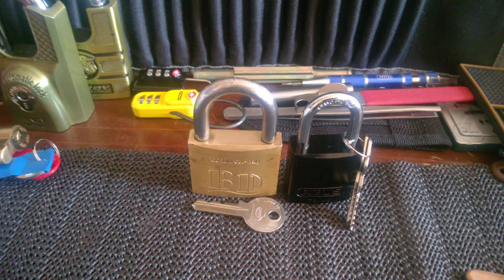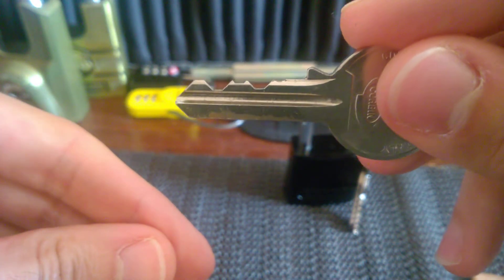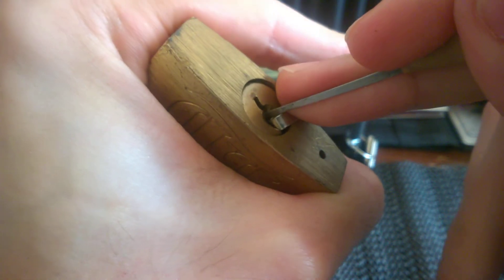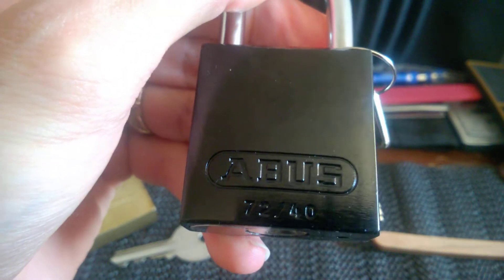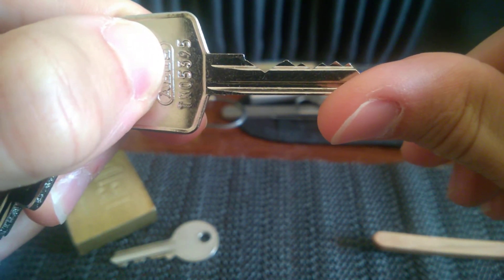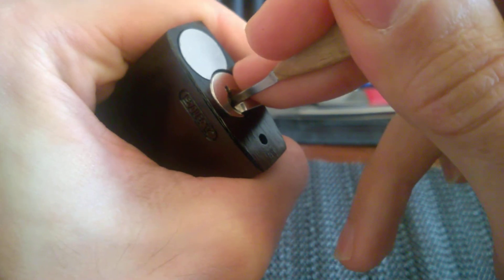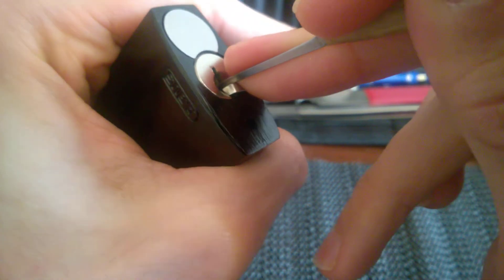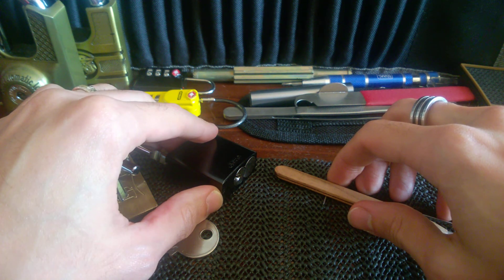[023] West Coast Picks Mul-T-Lock Challenge - Entry #2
My second attempt entering the West Coast Picks Mul-T-Lock Challenge.
Have a Nice Picking!
-Monkey-